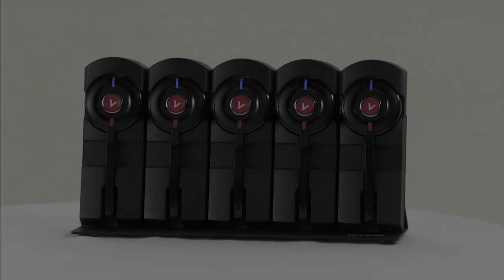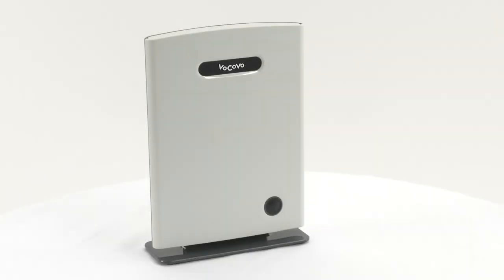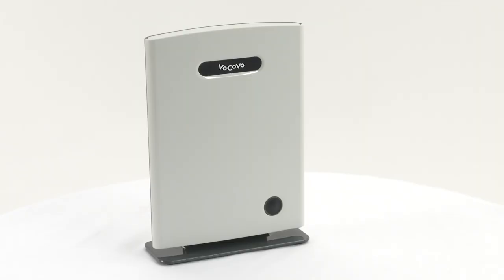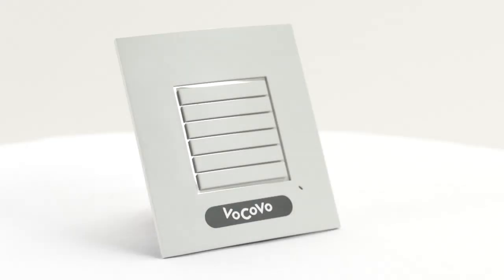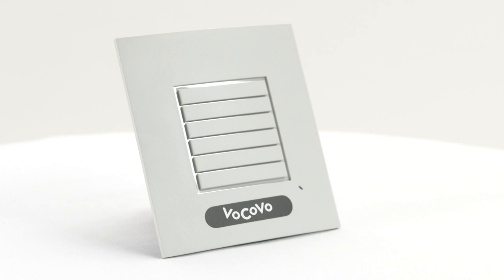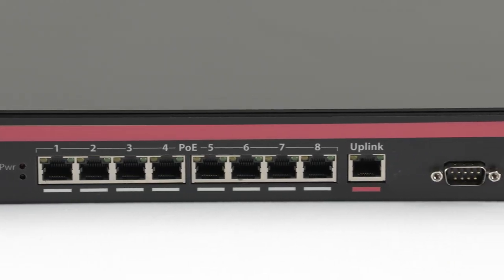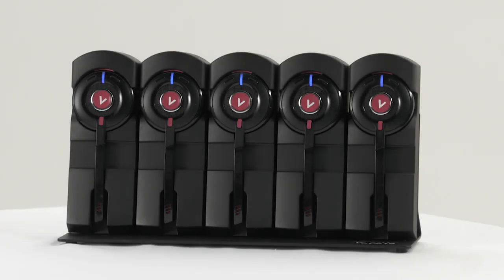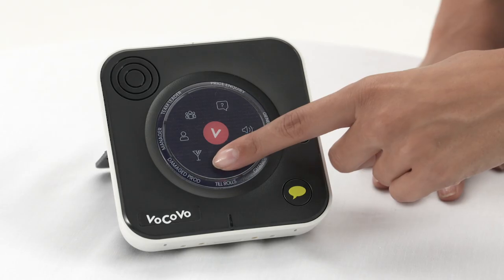VoCoVo Infrastructure Overview